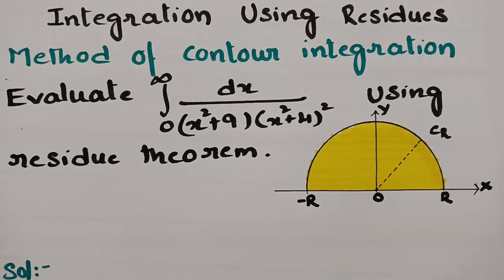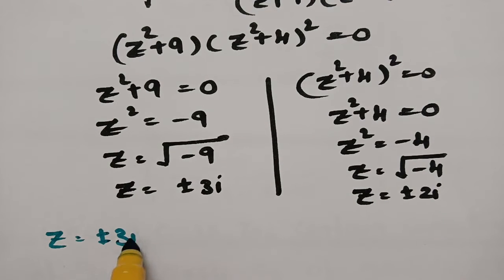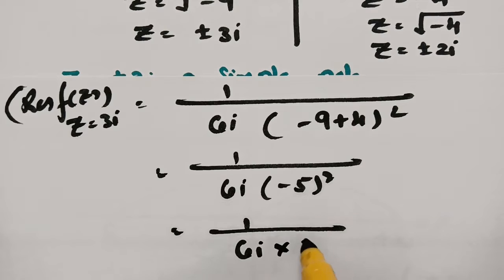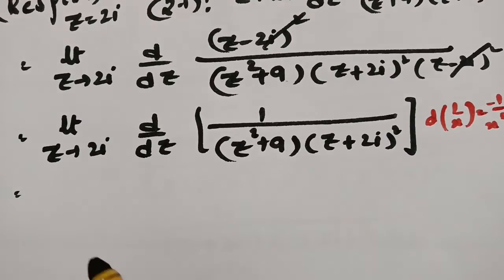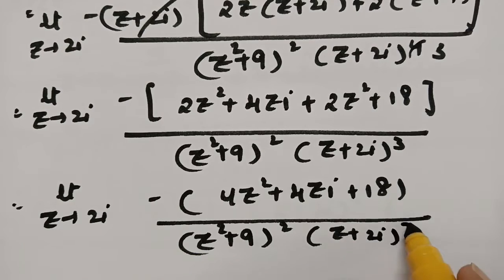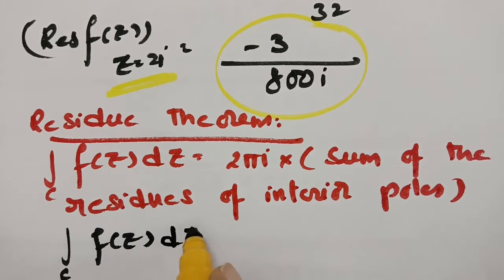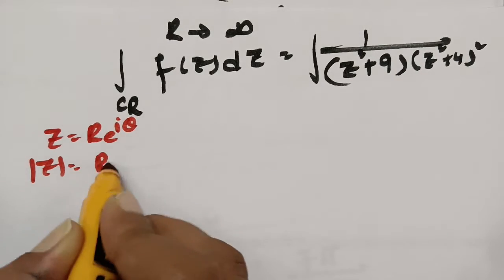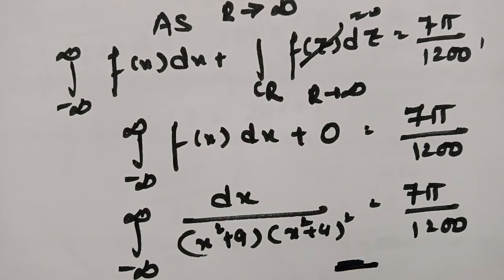Contour Integration of Improper Integrals - Around Semi Circle -Residue Theorem